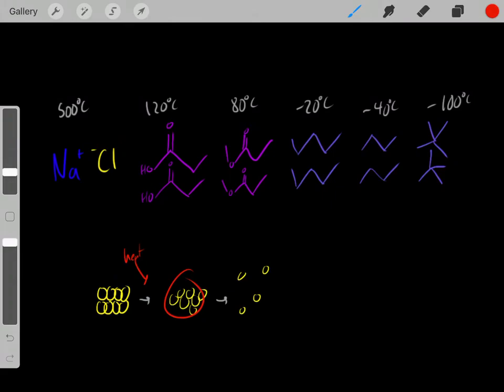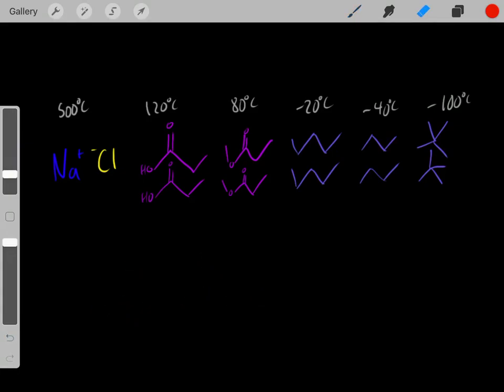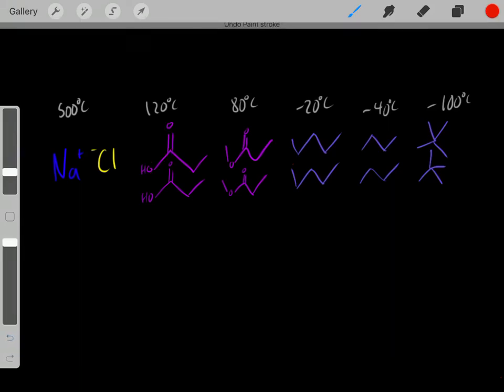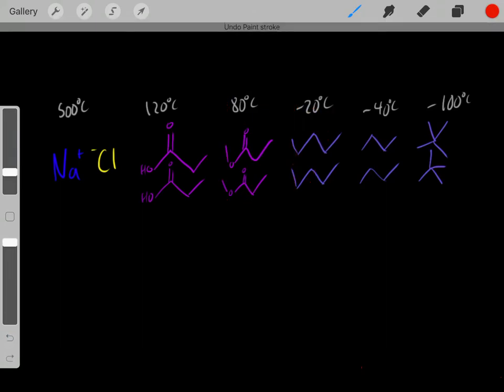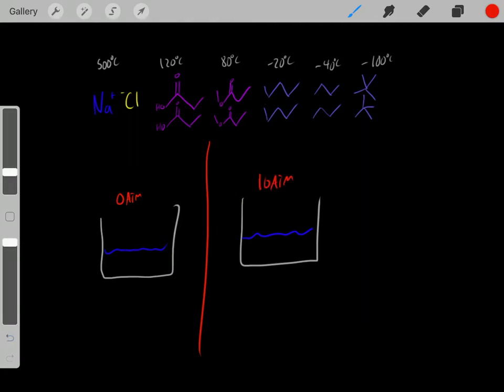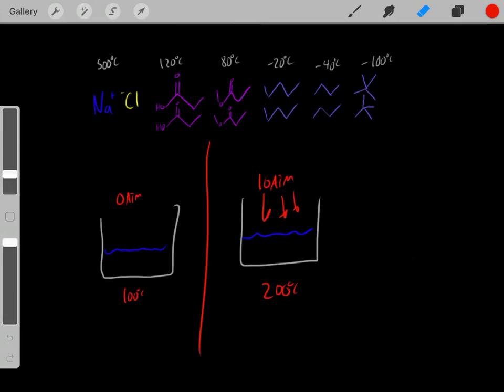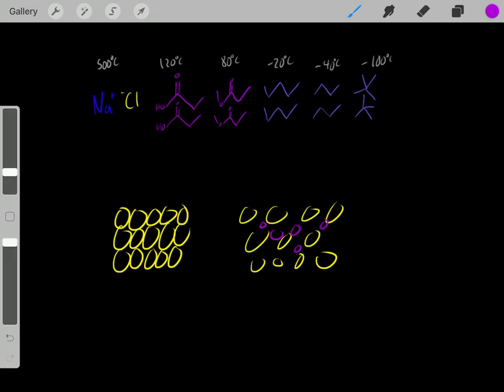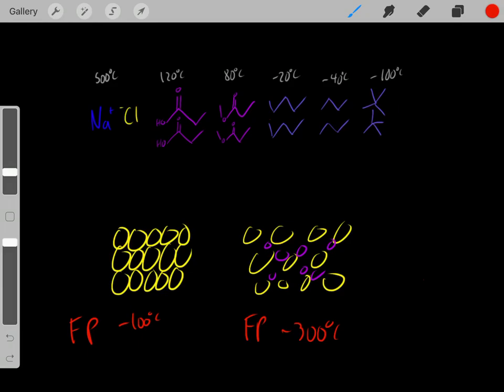Melting Point Freezing Point Boiling Point Polarity Trends (Rules of Organic Chemistry)